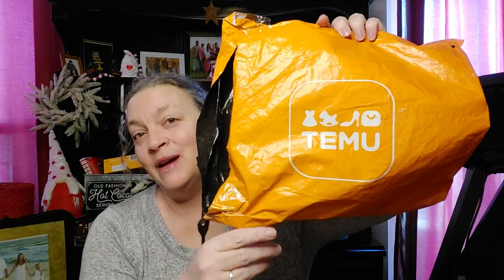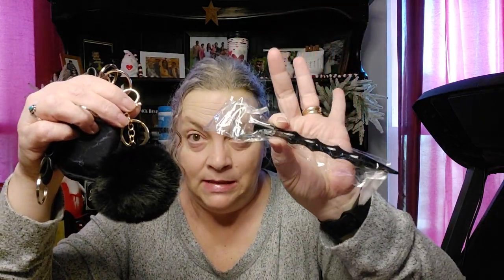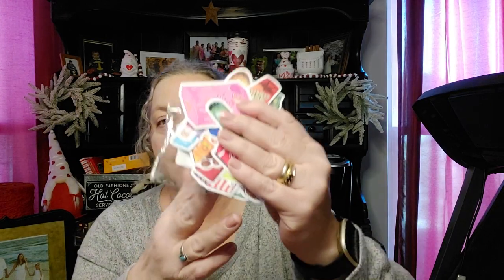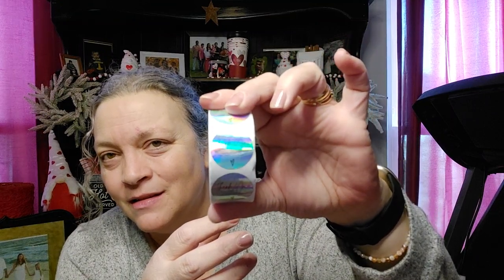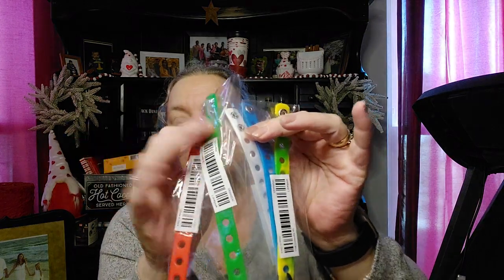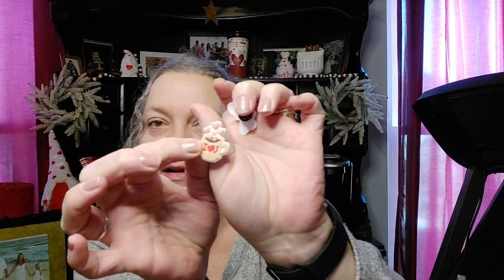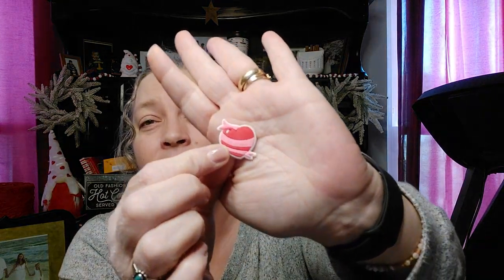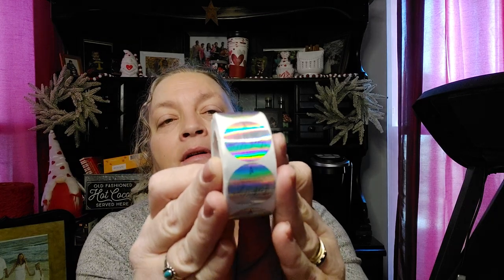My first Temu haul!